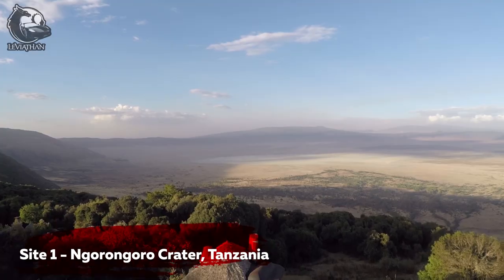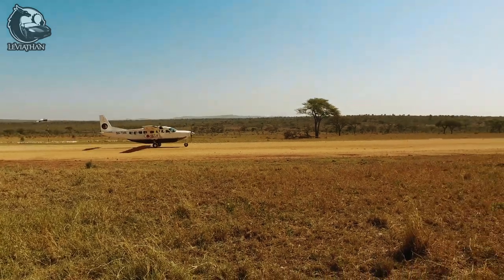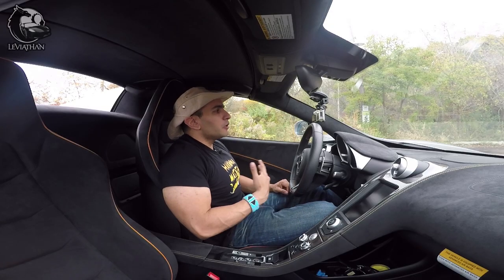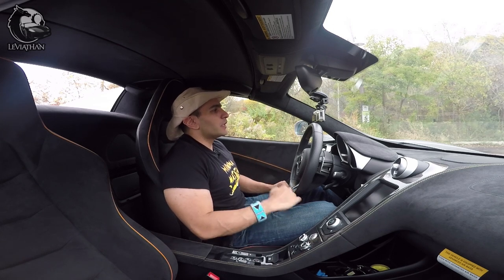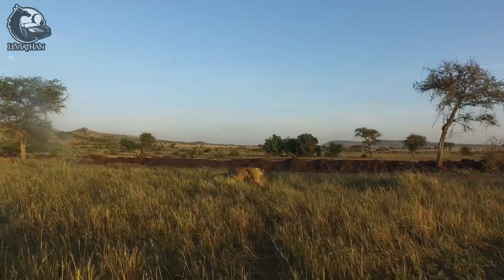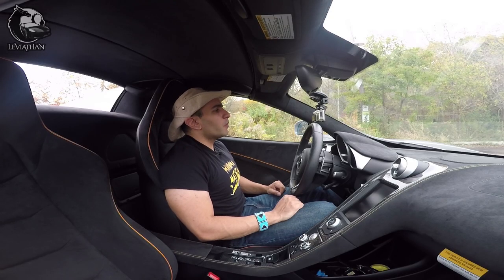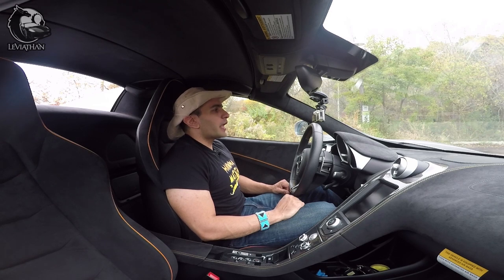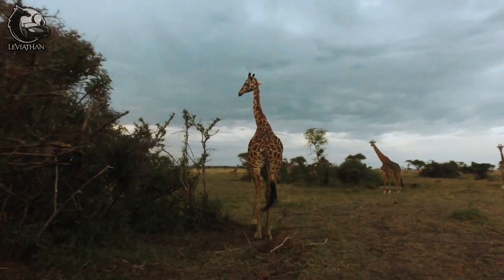Full HD AFRICA